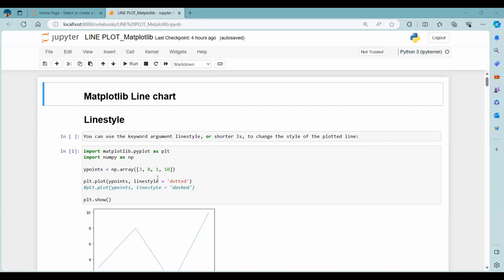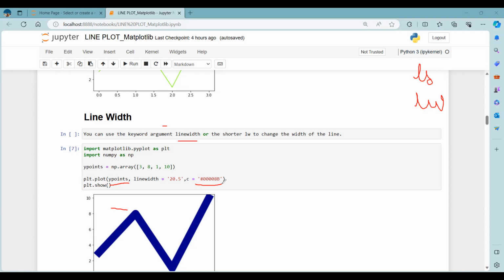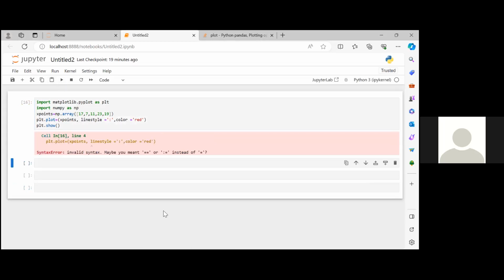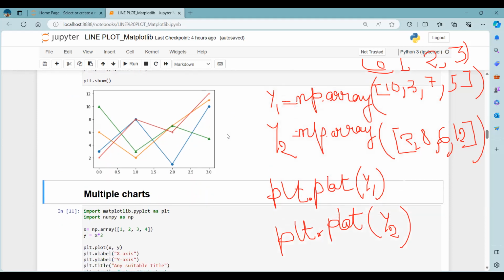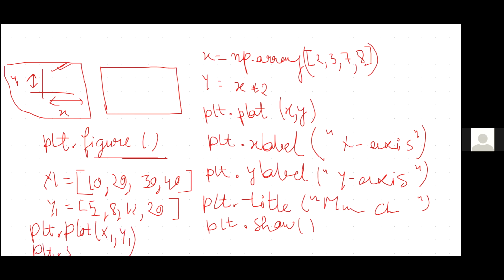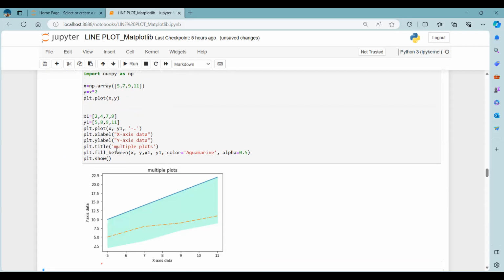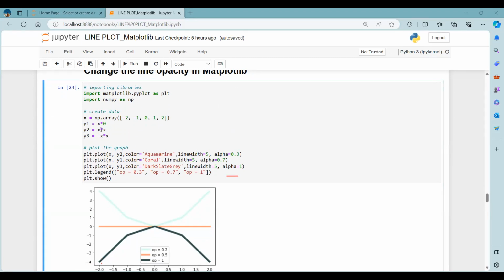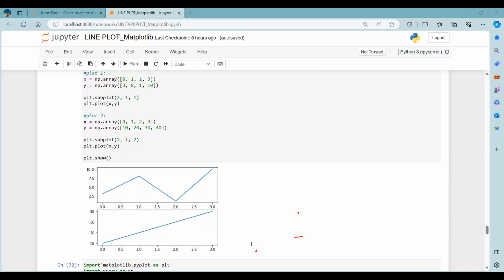Advance Python Session-10 (Matplotlib) | Ramakanta Chowdhuri |PCS Global PVT LTD.|Python Programming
Advance Python Session-10, as of dec 23,2023